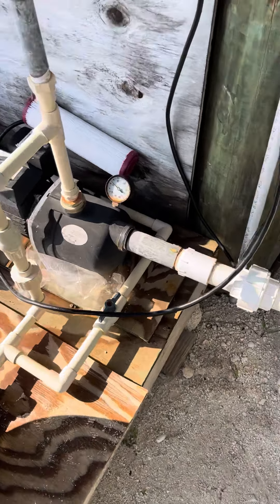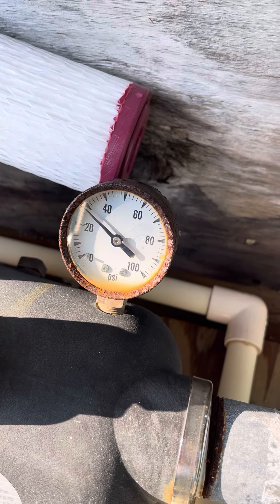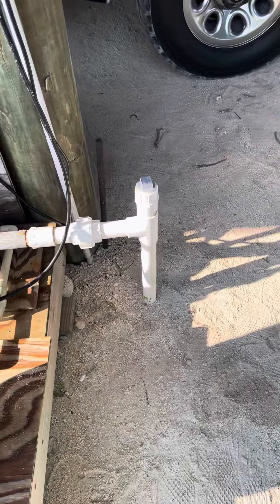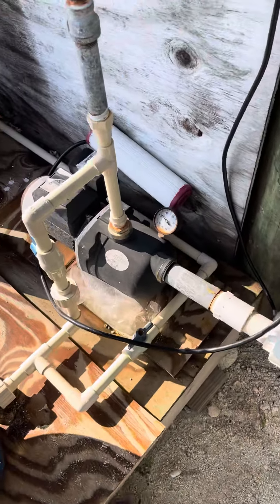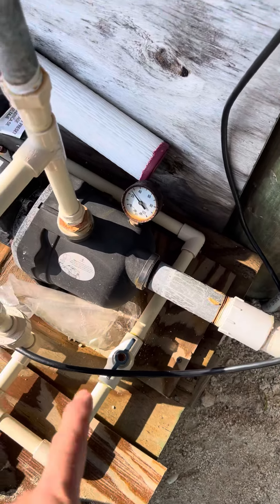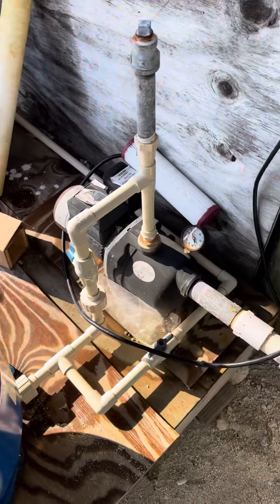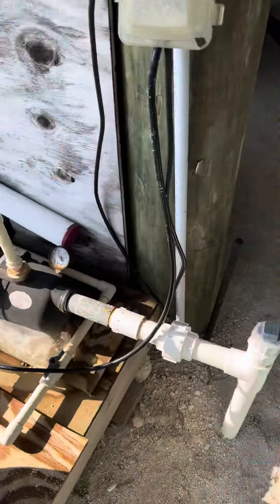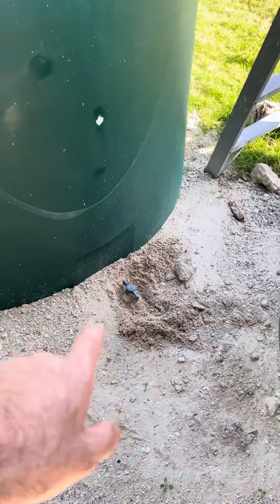December 5, 2022